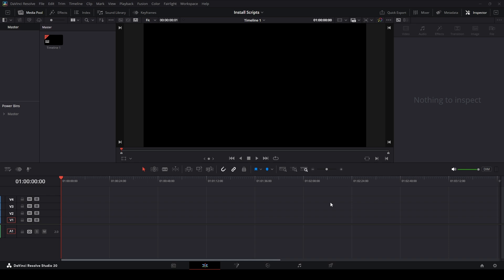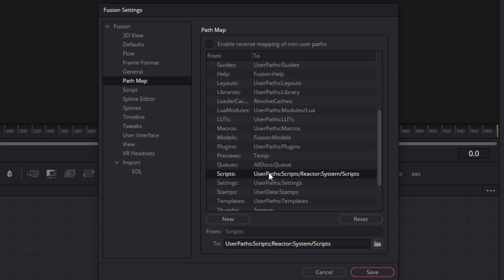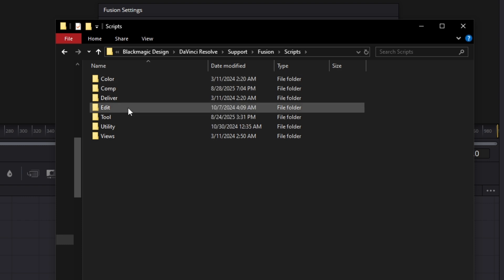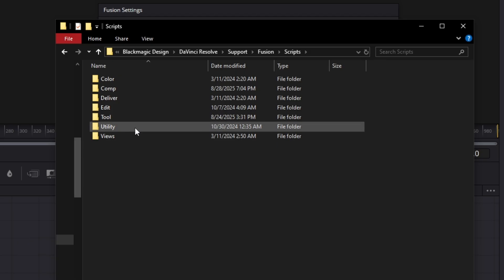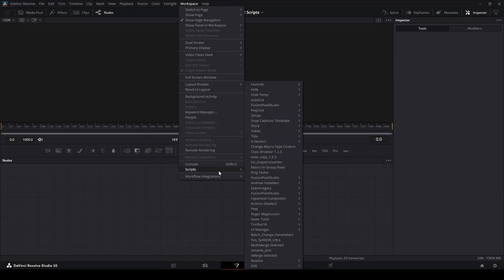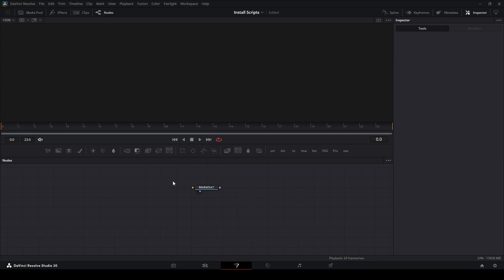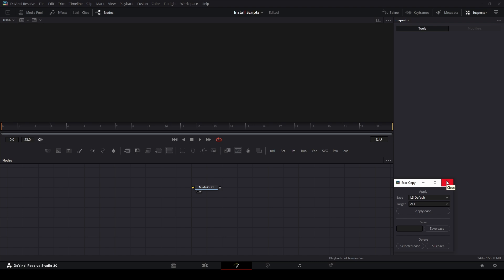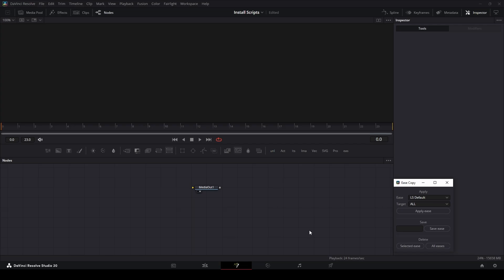DaVinci Resolve | Install Scripts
In this video I will teach you how to install scripts in DaVinci Resolve for the fusion, edit, and color page. This will show you where to access the path in order to put them in the folder and it will also inform you what types of scripts you are able to use depending on what version of DaVinci Resolve you are using (The free or the paid version).

PeeJ ent PeeJ_ent AMV Edit DaVinci Resolve AMV Edits AMV Editing Anime Video Anime Music Video Davinci Resolve Fusion Motion Graphics